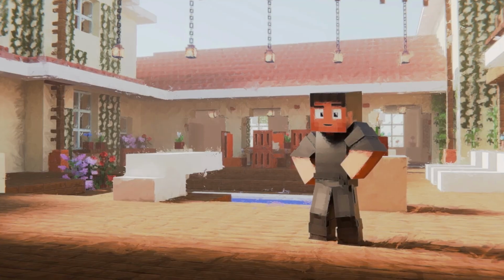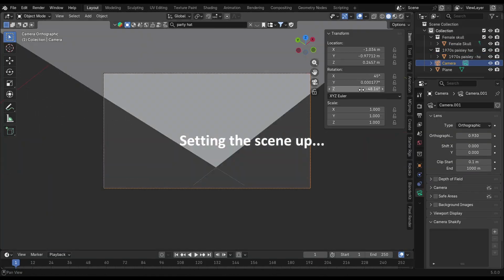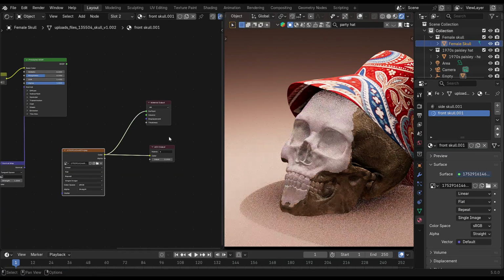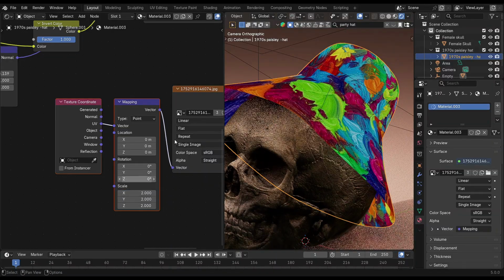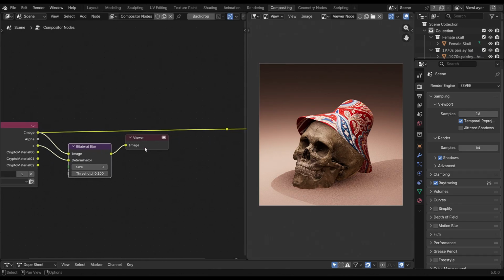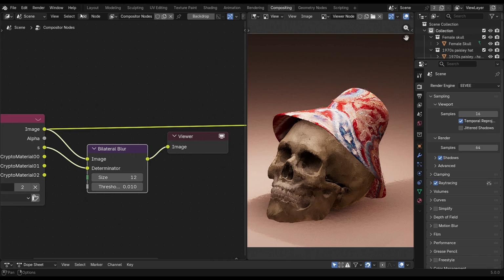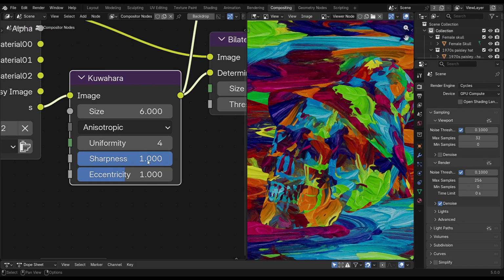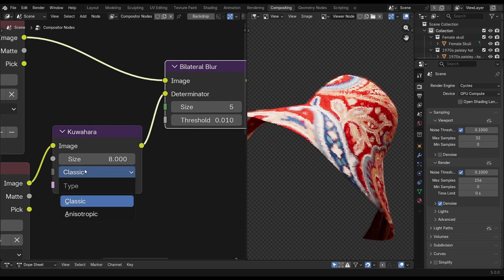The One Blender 5.0 Painting Trick You Need To Know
Show your support for Blender by donating to it